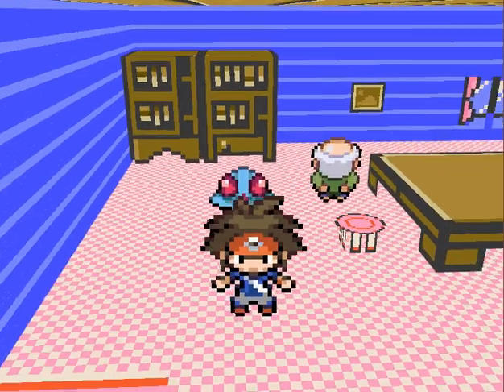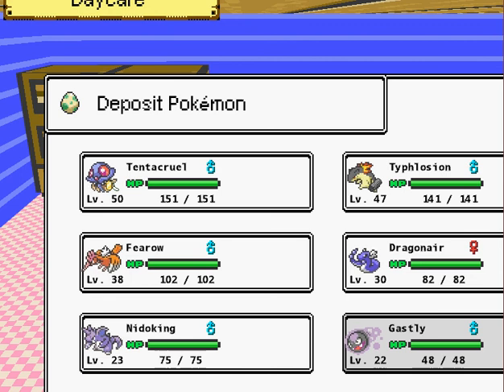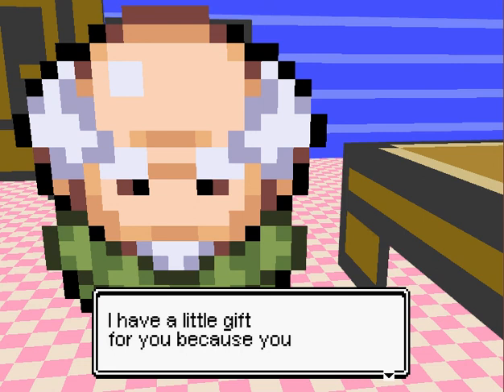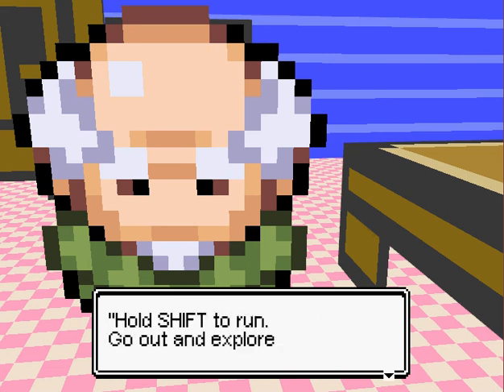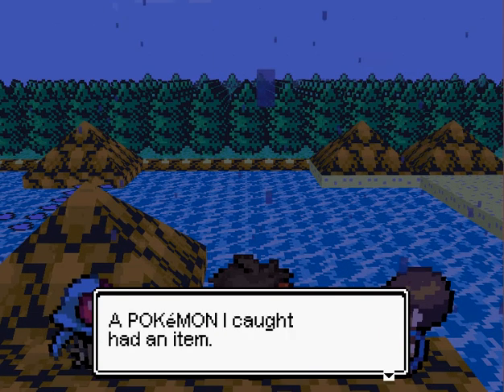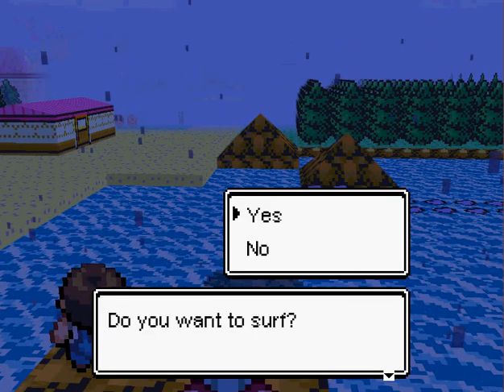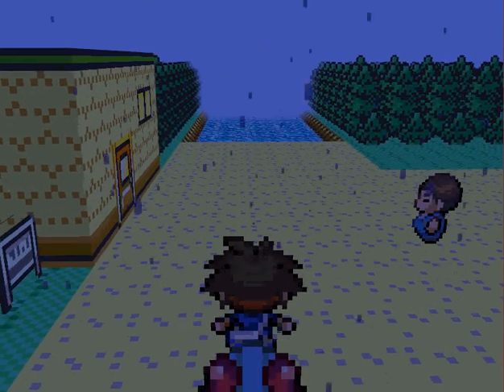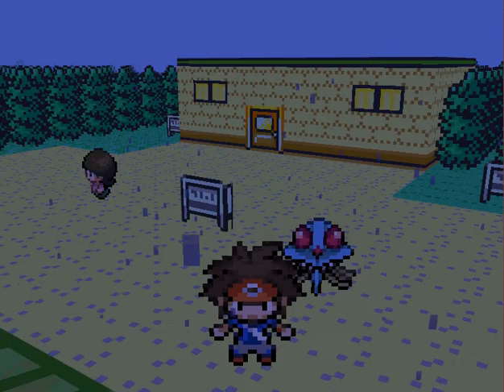Pokemon 3D #30 | 0.38.1 UPDATE: RUNNING SHOES & POKEMON IN DAYCARE